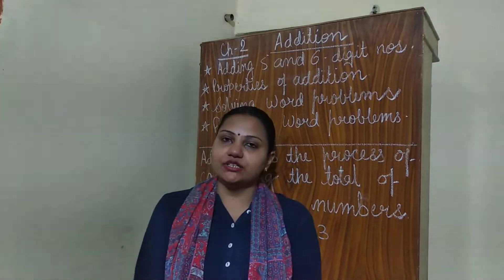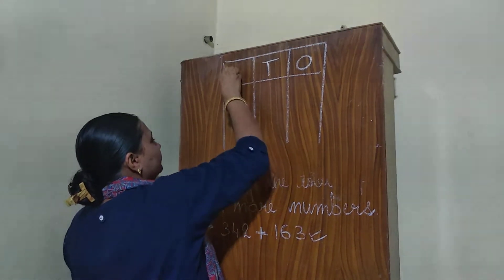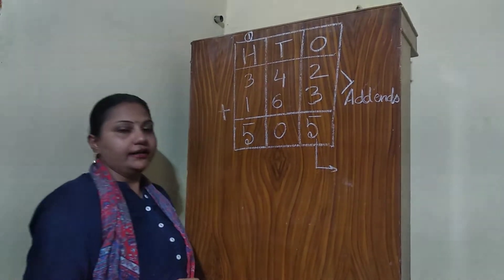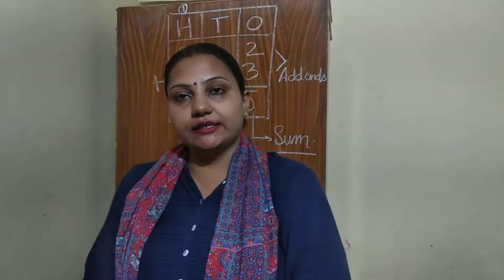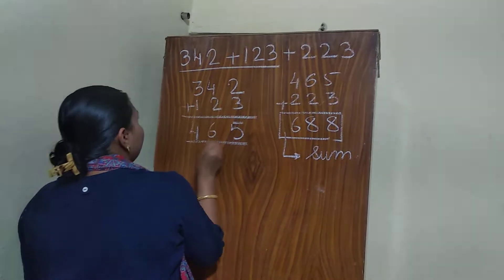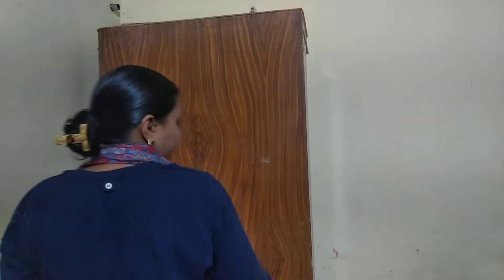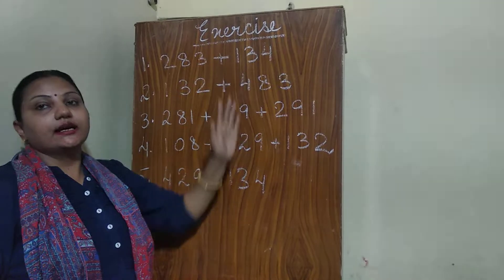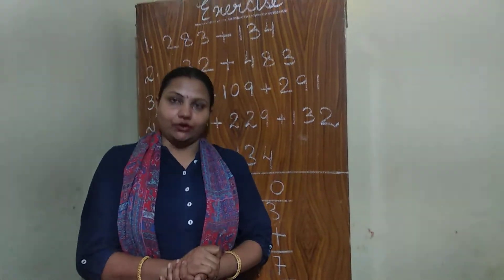Mathematics class 4 - by Jaya Roy